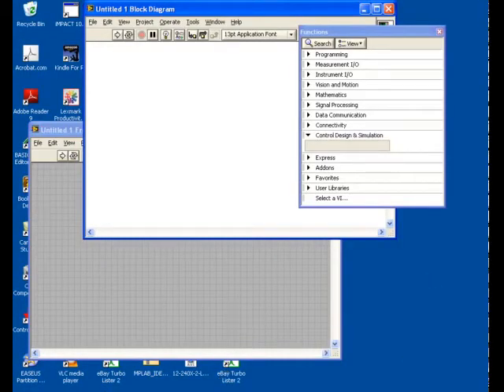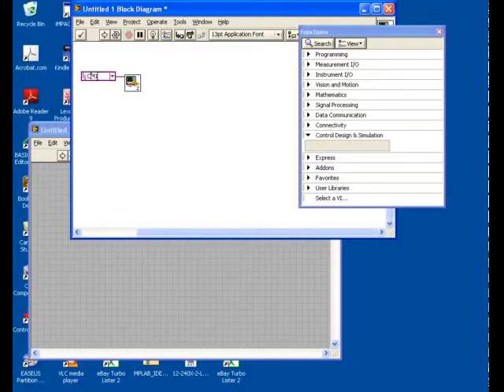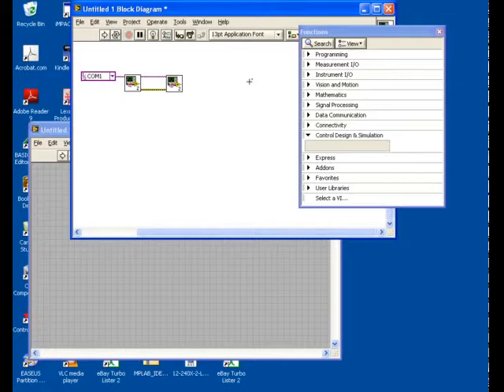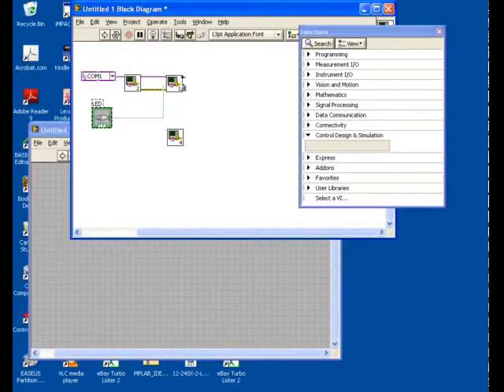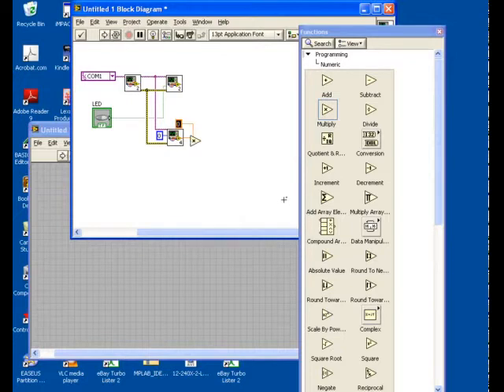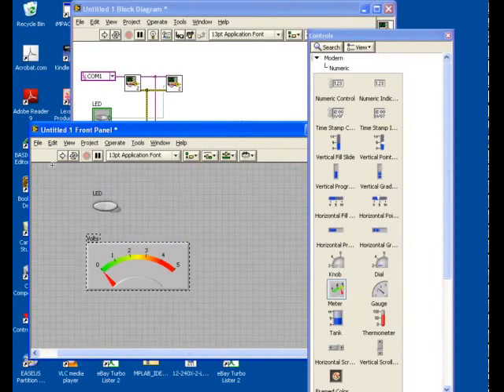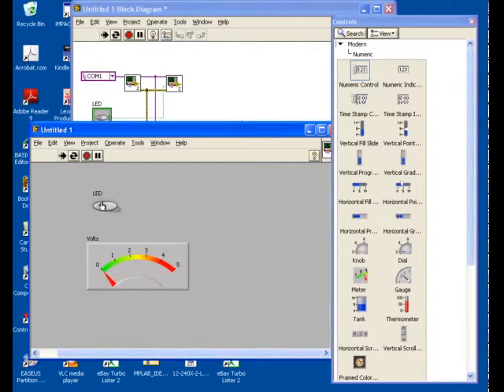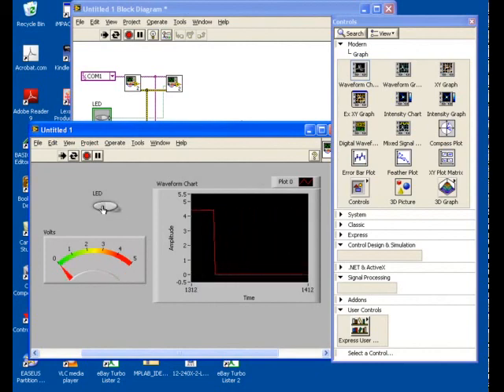Labview and the GP-3 (Inexpensive Analog and Digital I/O board)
Shows how to use the GP-3 serial I/O board from LabView.